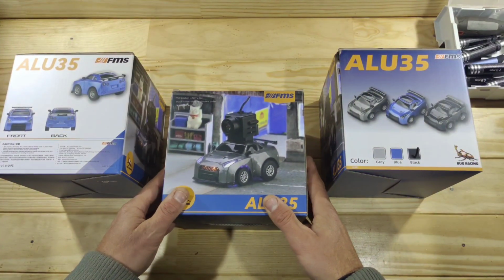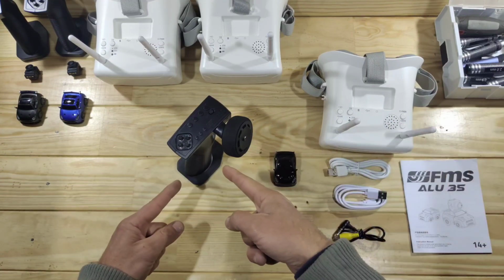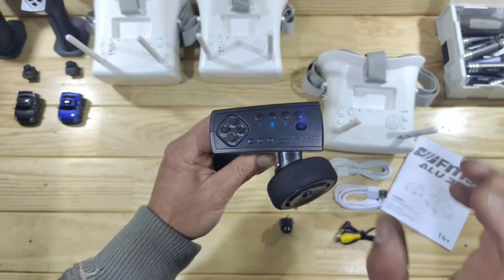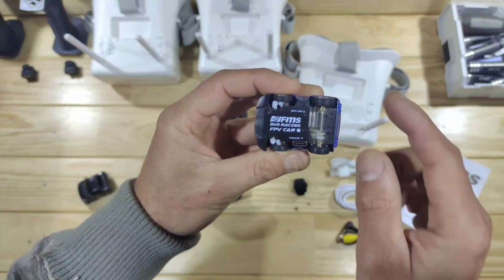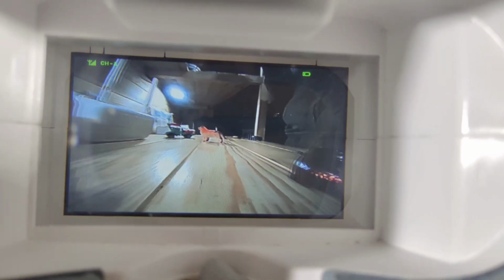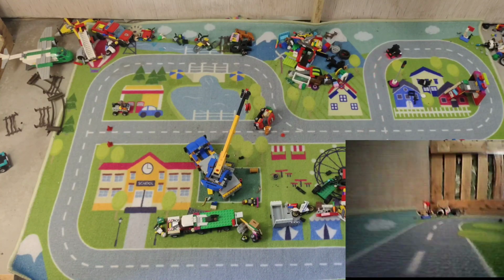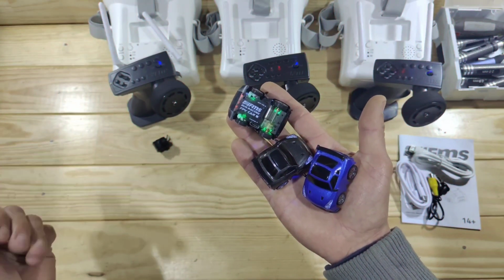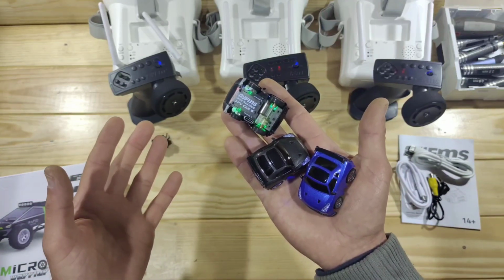I didn't expect this! what a fun! FMS 1/64 ALU35 FPV cars.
New trend: Micro RC cars! These are probably one of tbe best!
FPV racing with the FMS 1:64 ALU35 is soo much fun!

RC is more than my hobby, its a lifestyle!
Therefor I'll post a lot of RC stuff video's on my channel and I'll do my best to give you hours of entertainment and knowledge.
Only with your support I can keep posting new stuff, thank you!